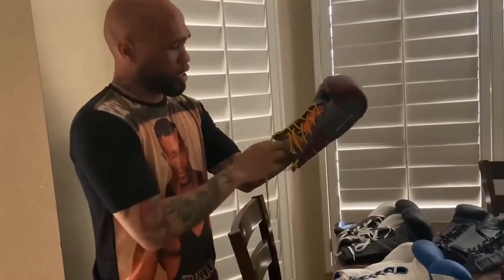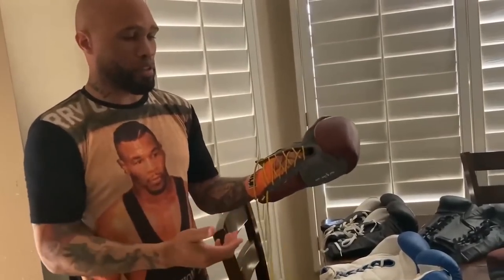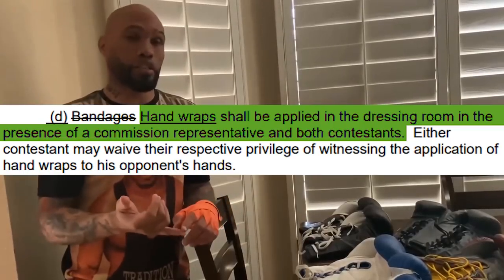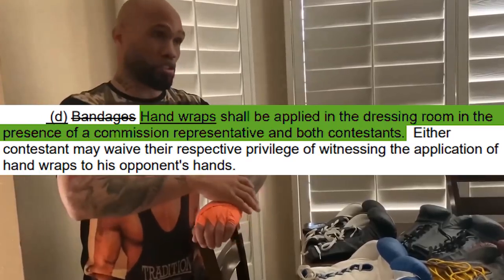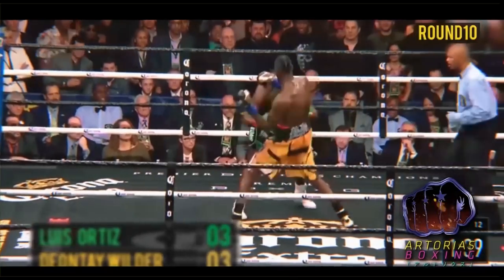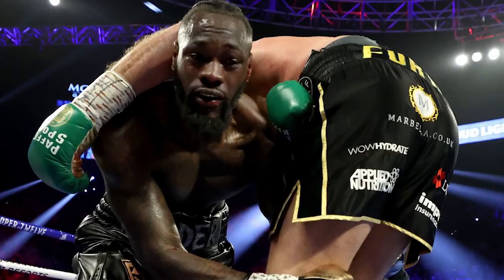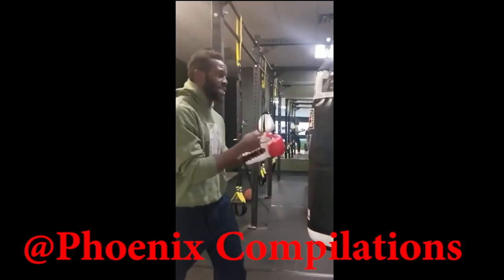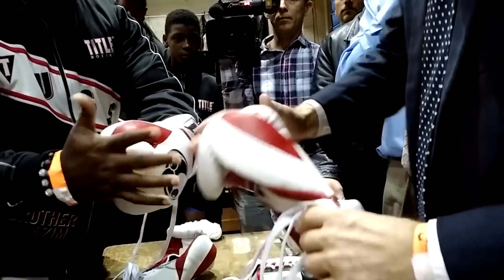"Glove Gate" part 5b [FULL GLOVE GATE DEBUNK]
Tyson Fury has been accused of cheating. Mostly on social media by moving his hands inside his gloves during both fights. Tyson Fury’s corner have hit back again at accusations of glove tampering during the fight with Deontay Wilder.

Former  IBF light-middleweight world champion Ishe Smith has fallen victim of racial abuse on social media. "Sugar Shay" took to social media in the wake of Steve Cunningham’s posts about "tampered" gloves worn by WB Heavyweight champion Tyson Fury.

Tyson “The Gypsy King” Fury defeated Deontay “The Bronze Bomber” Wilder by seventh-round stoppage to capture the WBC Heavyweight Championship Saturday night headlining a historic mega PPV event from the MGM Grand Garden Arena in Las Vegas.

Ben Davison who trained Tyson Fury’s for the Wilder vs. Fury 1 fight has hit out again at ‘lunatic’ conspiracy theorists who accuse the Gypsy King of tampered gloves against Deontay Wilder. On Saturday February 22, 2020 Fury dominated Wilder in seven rounds on route to the WBC heavyweight title in Las Vegas.

Tyson Fury is the newly crowned WBC Heavyweight champion. He STOPS Deontay Wilder in Round 7 by TKO. Wilder's corner threw in the towel & referee Kenny Bayless stoppage the fight February 22, 2020

How will the Bronze Bomber come back from this loss? Will he trigger the immediate rematch clause? Will Wilder return and become champion once again? Or will he be known as a bully that got bullied by boxer Tyson Fury?

According to sources: The rematch between Deontay Wilder and Tyson Fury generated in the neighborhood of approximately 800,000 to 850,000 pay-per-view buys in North America. Best performance - by far - for a heavyweight title fight since Tyson-Lewis in 2002. The highly anticipated rematch was the most eagerly awaited heavyweight fight in decades after their controversial split draw in 2018. Wilder-Fury 1 sold around 325K buys

The fight was broadcasted on FOX, PBC & Top Rank On ESPN+ Pay-Per-View PPV - Wilder vs Fury FULL Post Fight Results, Highlights, Recap, Full Fight Analysis, Post Fight Interview & More - Knockdown and Highlights Video Analysis -

After an unprecedented promotion, the two heavyweight giants traded leather in the middle of the ring in front of 15,816 fans.

While both men landed good shots in the first two rounds, Fury broke through in round three with a right hook that put Wilder down late in the round. While Wilder was able to make it through the round and continue fighting, his legs appeared weakened and in round five Fury scored another knockdown, this time with a body shot.

Referee Kenny Bayless deducted a point from Fury late in round five, but it didn’t stop Fury from coming forward and continuing to use his height and weight advantage to push Wilder around the ring. In round seven, Fury had Wilder cornered and unloaded with a series of power punches that prompted Wilder’s corner to stop the bout, which the referee officially did at 1:39 of the 7th round.

According to CompuBox, Fury was the busier and more effective puncher, out throwing Wilder 267 to 141 and out landing him 82 to 34, including big fifth and sixth rounds where he landed 16 and 14 power punches respectively.

Credit to whoever owns it for the video clips. The use of these clips is not to undermine the copyright that whoever owns it has on this fight but to educate and engage the audience in what really transpired during the event. Thank you.